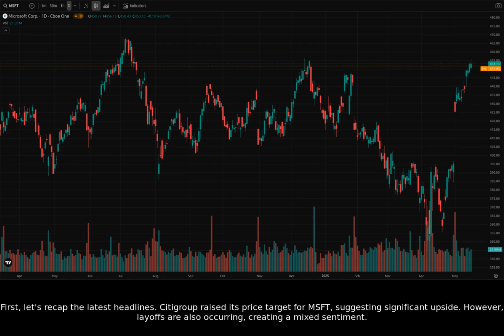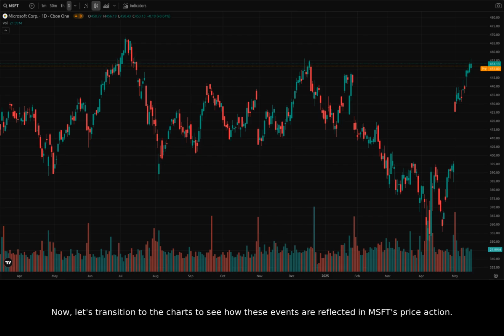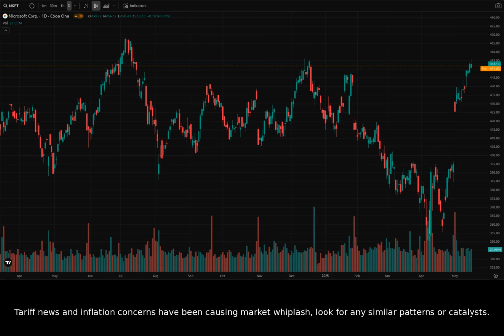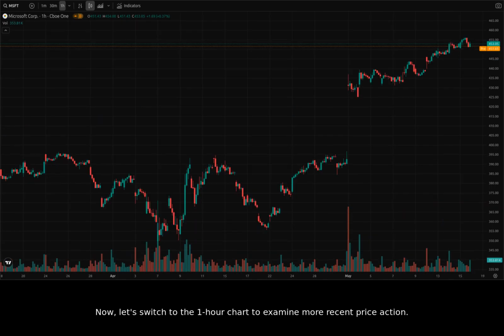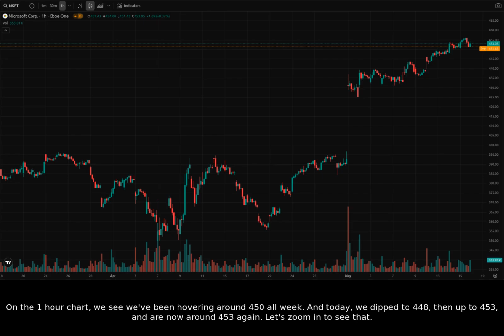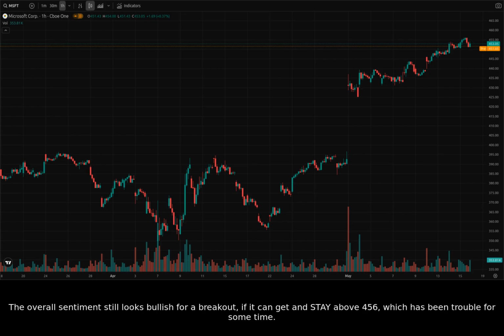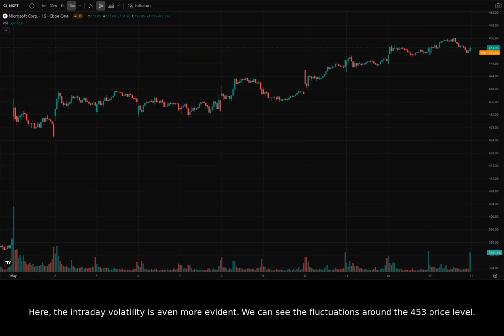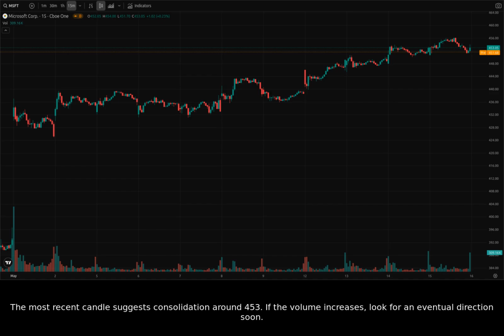MSFT News & Charts: Navigating Tech Tides - Bull or Bear? - May 16, 2025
Dive into a comprehensive analysis of Microsoft (MSFT) stock, combining the latest news and in-depth chart analysis on May 16, 2025. We'll explore the impact of recent events, such as Citigroup's raised price target and ongoing layoffs, on MSFT's price action. Discover key price levels, potential trends, and critical support/resistance areas.  This video is your guide to understanding whether to be bullish or bearish on Microsoft in both the short and long term. We'll delve into potential market reversals, examine crucial price points to watch, and correlate news events with chart patterns. Gain insights into making informed trading decisions by identifying key indicators and understanding the forces driving MSFT's price.  Join Explain The Charts for a clear, concise breakdown of MSFT's current market position and future prospects. We'll recap important levels, provide unbiased predictions with likelihood assessments, and highlight essential factors to consider for successful trading on May 16, 2025.